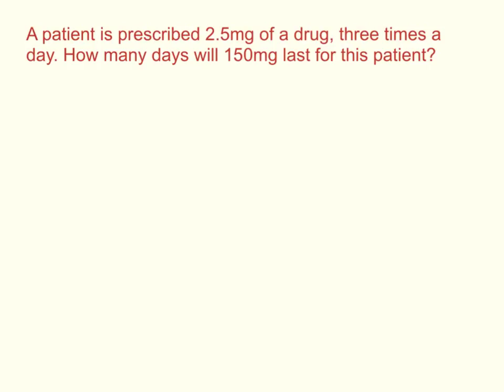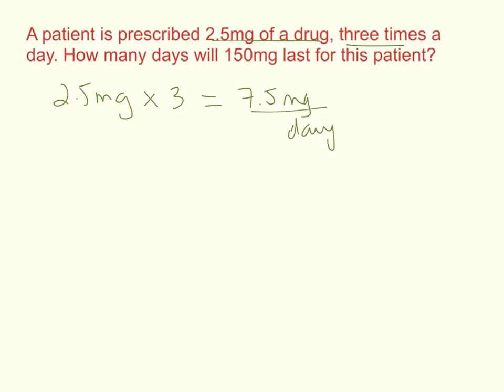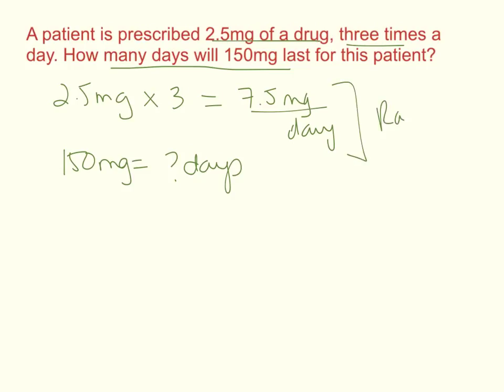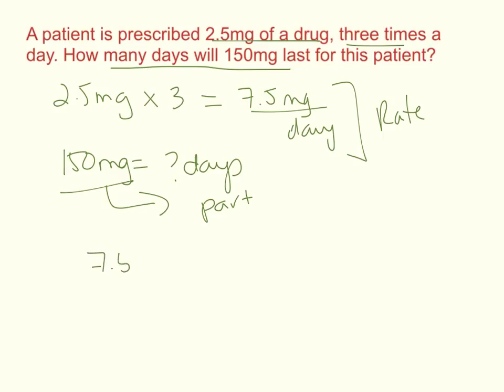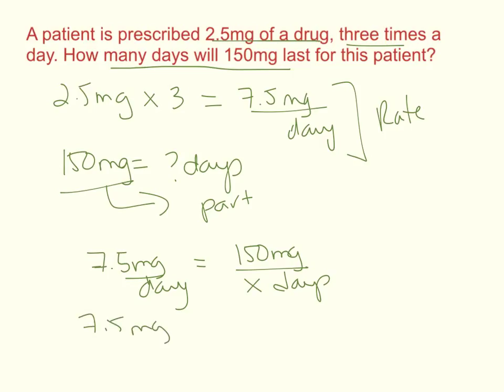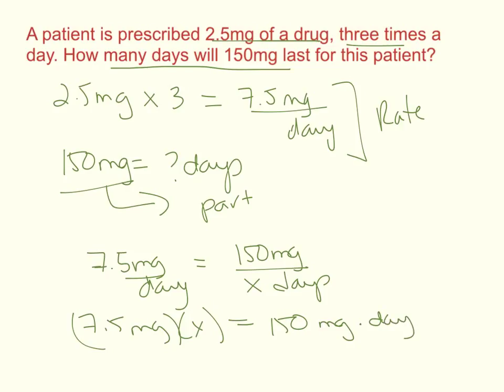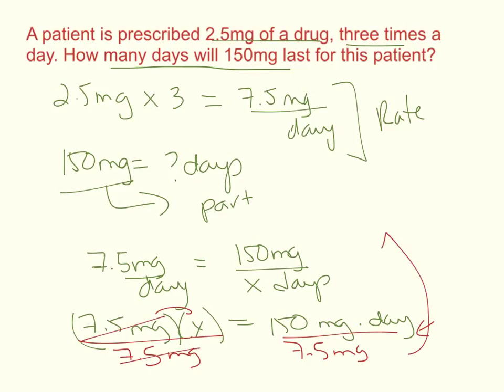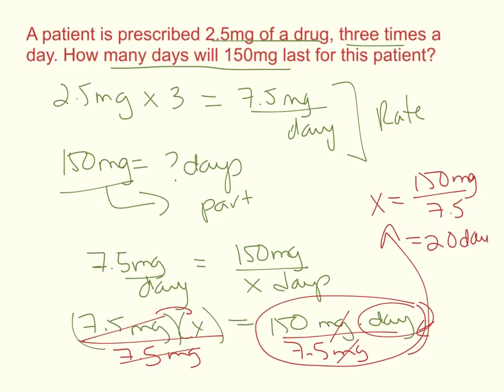mg dosage to days